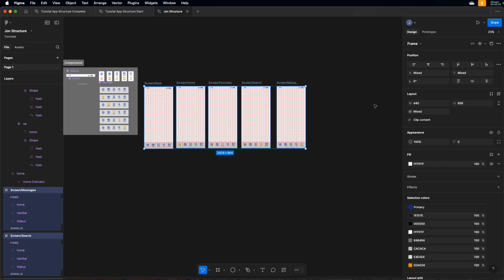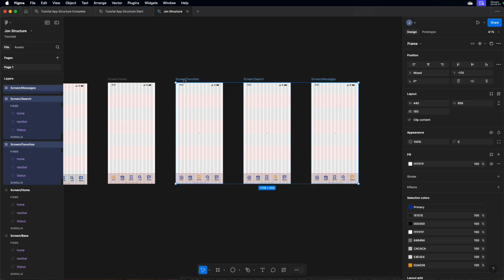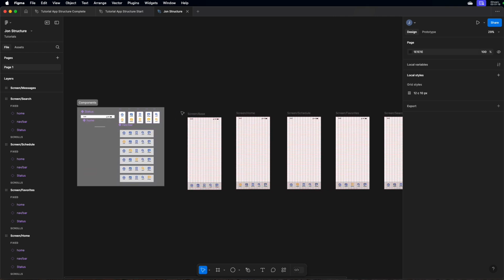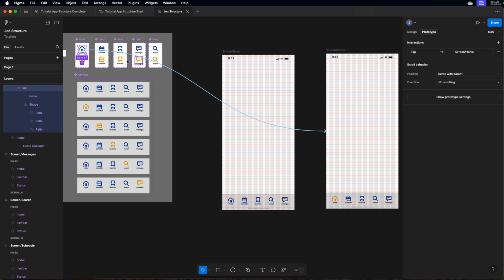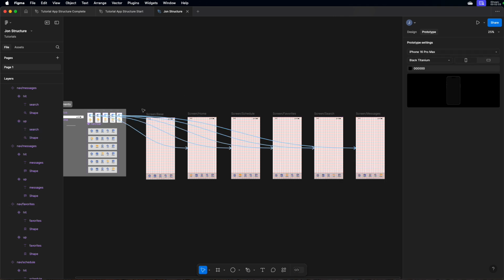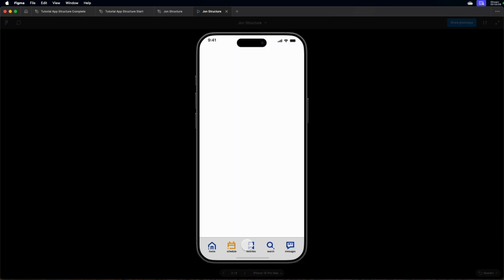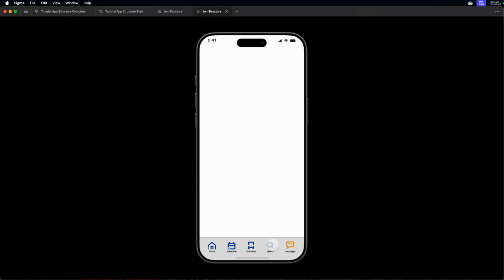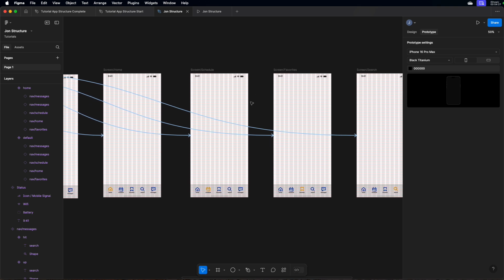Figma Structure E1, P11